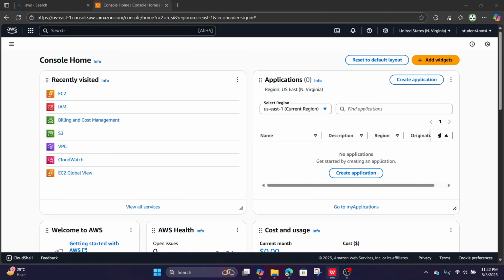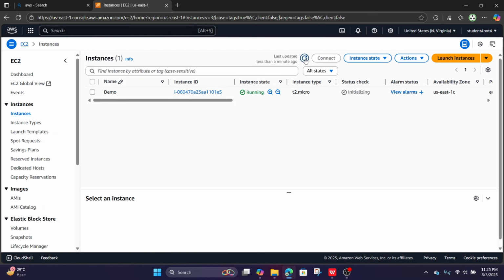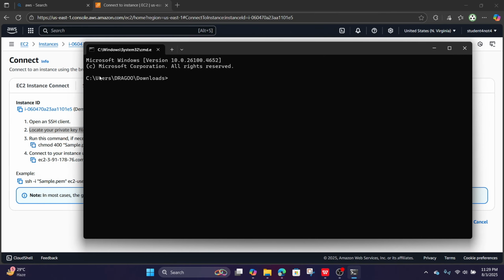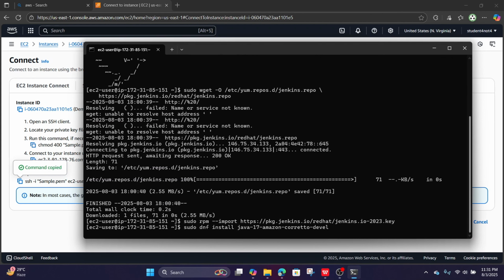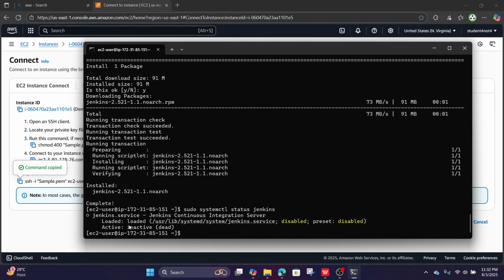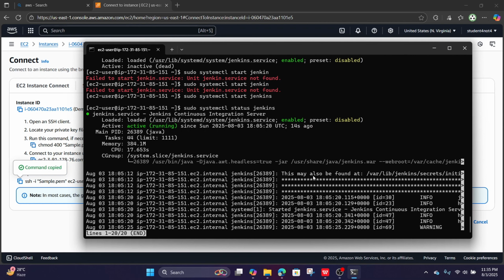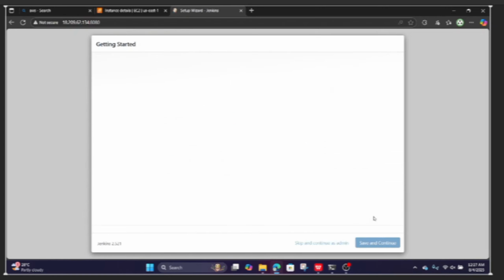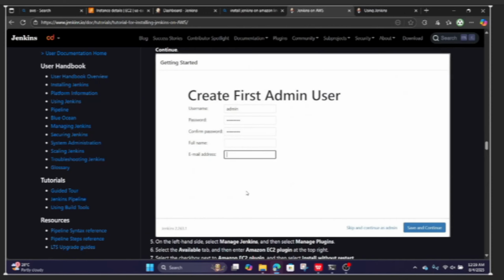Tutorial On Connecting an EC2 instance to Jenkins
Supercharge your CI/CD pipeline! In this step-by-step tutorial, you'll learn how to connect a Jenkins master to an AWS EC2 instance and configure it as a powerful, scalable build agent. Using EC2 for your Jenkins agents allows for isolated, clean build environments, helping you create a more robust and efficient DevOps workflow.

We'll cover everything from launching the EC2 instance and configuring security groups to setting up the SSH connection and running your first build job.

* How to properly launch and configure an AWS EC2 instance to act as a Jenkins agent.
* Setting up the necessary Security Group rules for communication between Jenkins and EC2.
* Connecting to your EC2 instance using SSH.
* Installing required software on the agent node (like Java, Git, etc.).
* Configuring a new Node (agent) within the Jenkins dashboard.
* Creating and managing SSH credentials in Jenkins for a secure connection.
* How to launch the agent and verify the connection is successful.
* Running a test Jenkins job on the new EC2 agent to confirm the setup.

Commands:-
1. sudo wget -O /etc/yum.repos.d/jenkins.repo \

3. sudo dnf install java-17-amazon-corretto-devel

4. sudo yum install jenkins

5. sudo systemctl status jenkins

6. sudo systemctl enable jenkins

7. sudo systemctl start jenkins

8. sudo systemctl status jenkins

Command for jenkins password:-
 sudo more /var/lib/jenkins/secrets/initialAdminPassword
10.